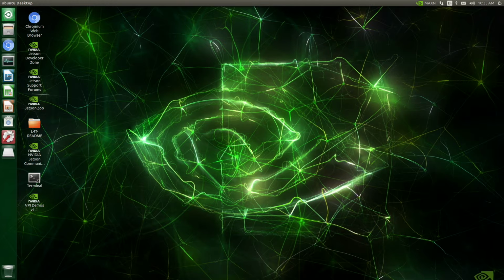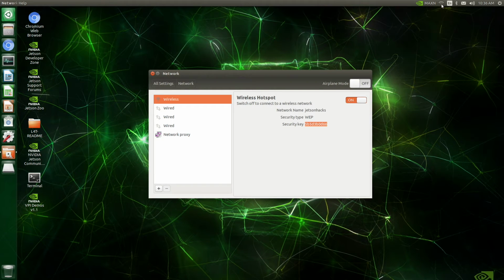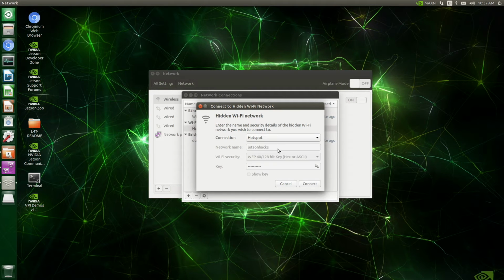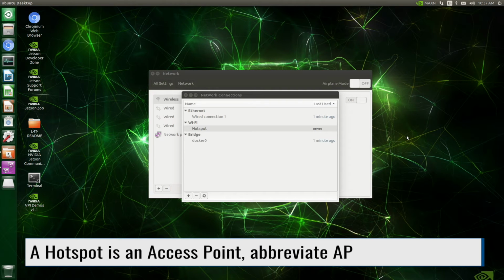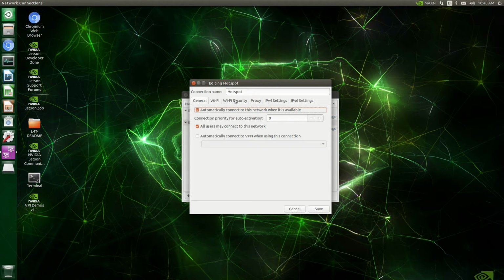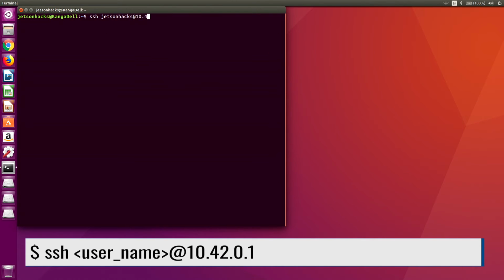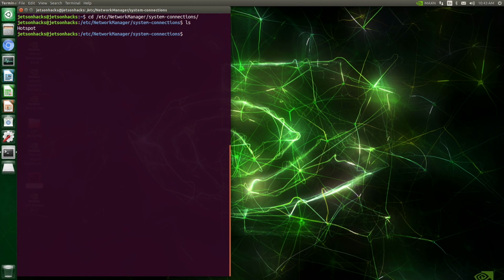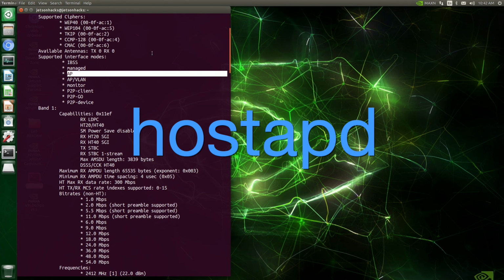Wi-Fi Hotspot Setup - NVIDIA Jetson Developer Kits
Setting up a Wi-Fi Hotspot on a Jetson Dev Kit is simple, but may require a trick to work properly. In this tutorial we go over a couple of ways to configure the Hotspot, and how you would access the Hotspot from another device. Check back soon for full article on JetsonHacks!

00:00 Intro
00:20 Network Manager Automatic Setup
00:54 Configuration Workaround
02:53 Jetson as Wi-Fi Router
03:40 Network Manager Manual Configuration
05:25 Connect to Jetson Wirelessly via SSH
06:12 Overview of Command Line Wireless Configuration Tools

A Hotspot is also known as an Access Point or AP. A Hotspot can be used to share an Internet connection with other computers and phones. You can also use the wireless network it creates to access the Jetson or other computes on the same network through SSH or desktop sharing.

The demo is running on a NVIDIA Jetson Nano with an Intel 8265 wireless card.
The Jetson is running L4T 32.6.1 an Ubuntu 18.04 variant.

The full JetsonHacks Amazon Storefront